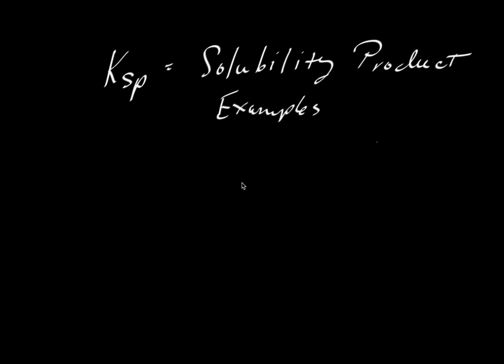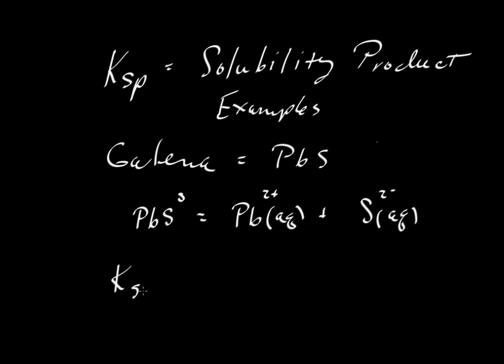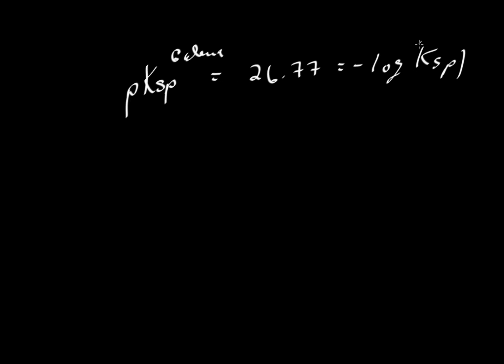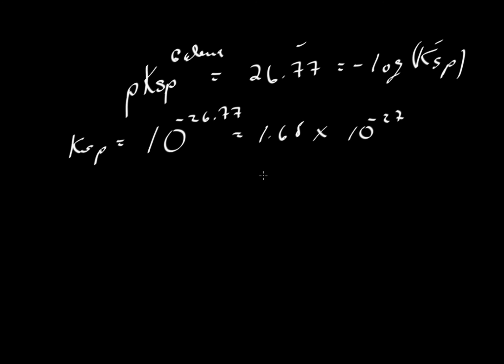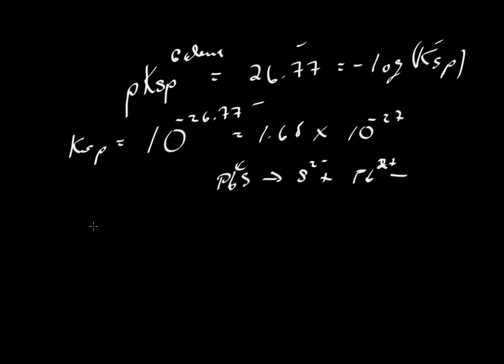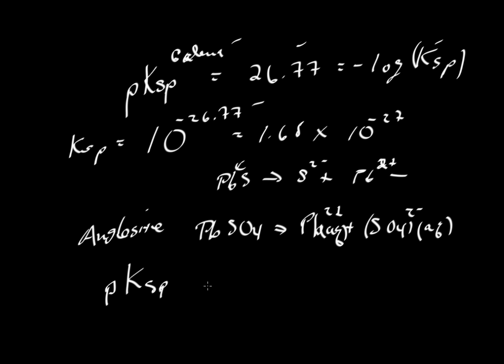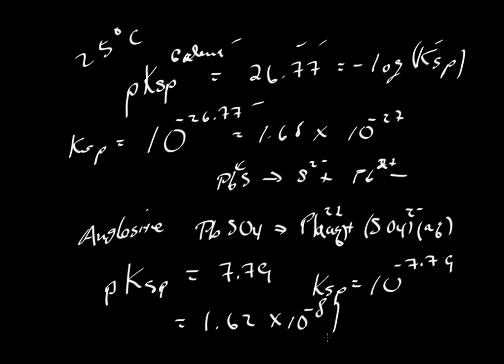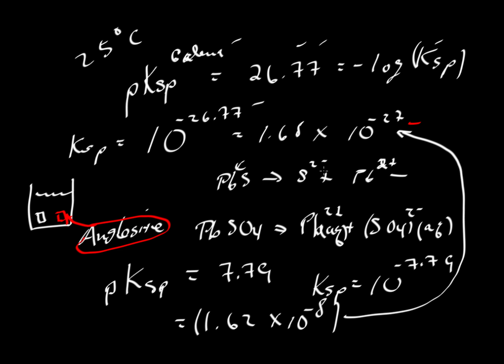Comparing Solubility Products (PbS and PbSO4)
Shows how solubility product constants for minerals can be used to compare how much of a given ion might dissolve into a solution; uses Pb (as Galena [PbS] and anglesite [PbSO4]) as an example  (by Keith Putirka)